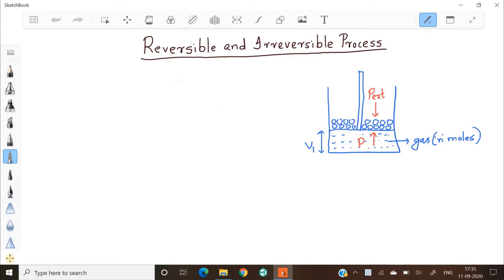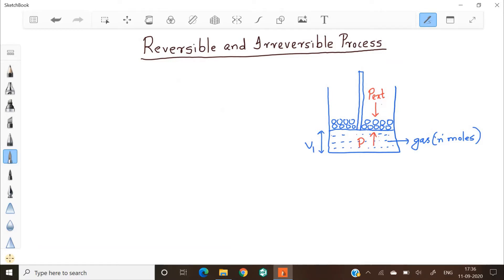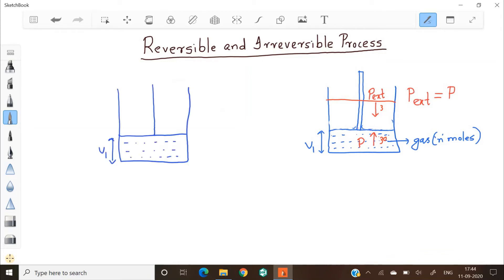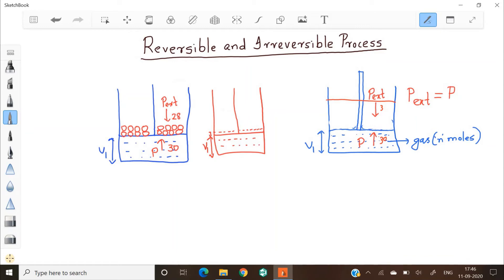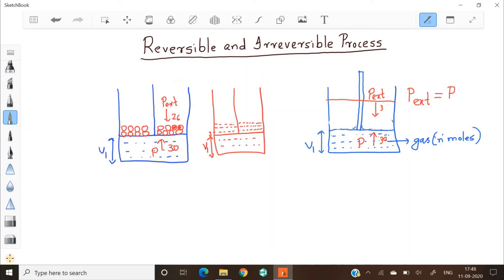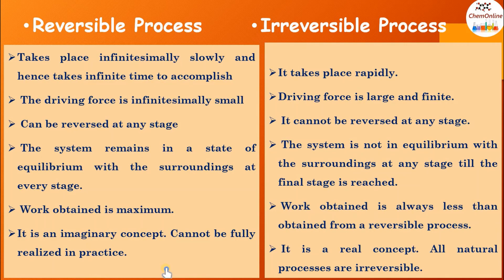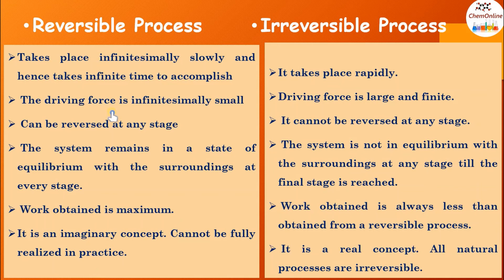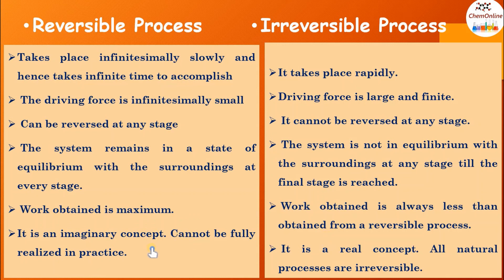Reversible and Irreversible Process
Thermodynamics - Part 4 ; Reversible and irreversible process